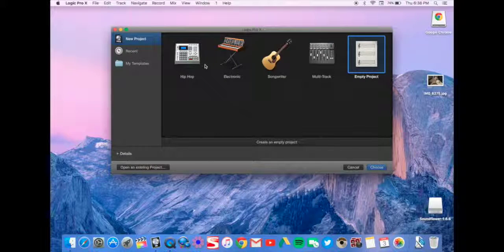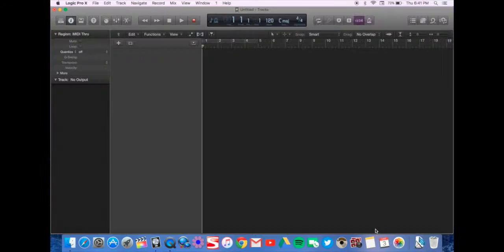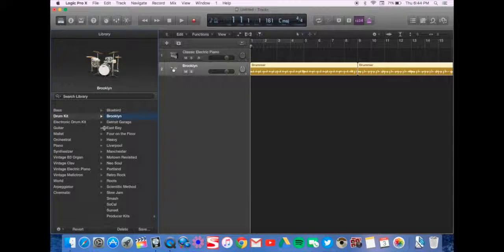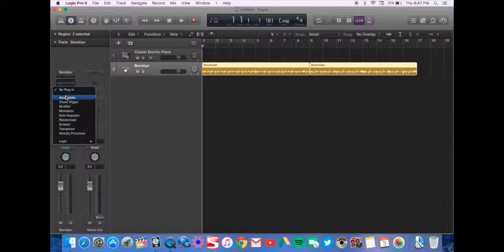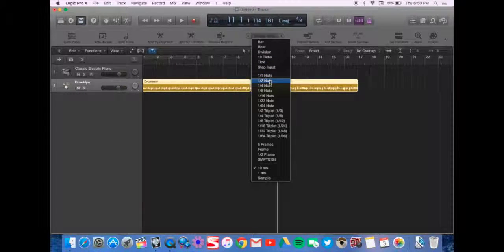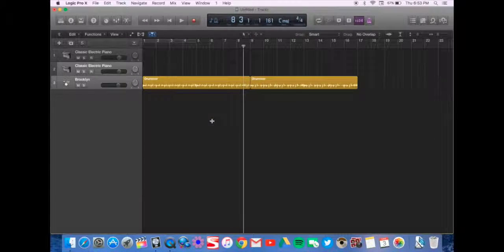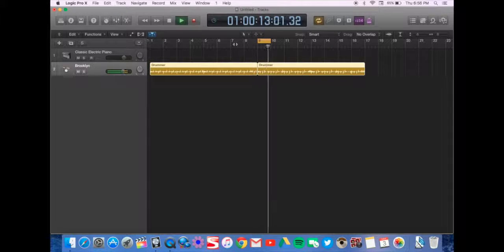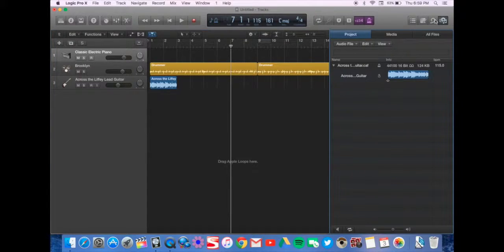Logic Tutorials Ep. 1 (Creating Project, DLC, and Main Buttons)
This is the first video in my Logic Pro X Tutorials series. In this series, a new user will learn to use Logic, while experienced users will learn the nuances of the program.

Comment what you guys would like to see in this series!